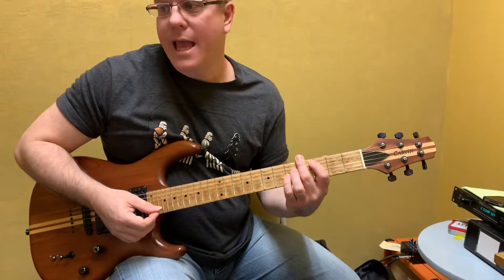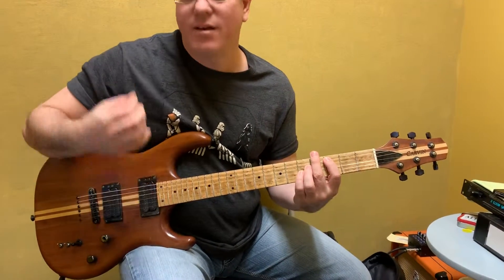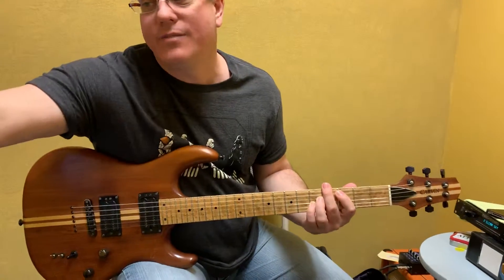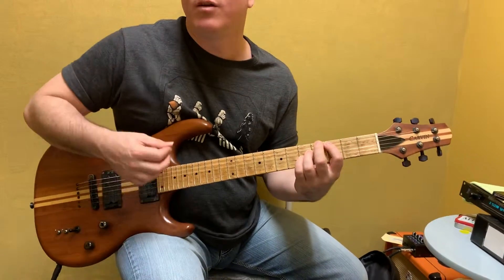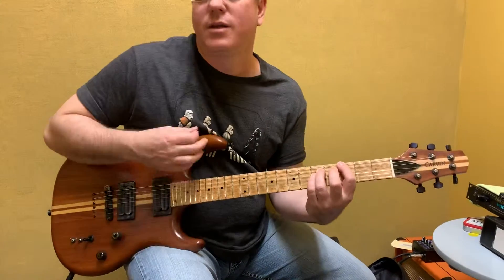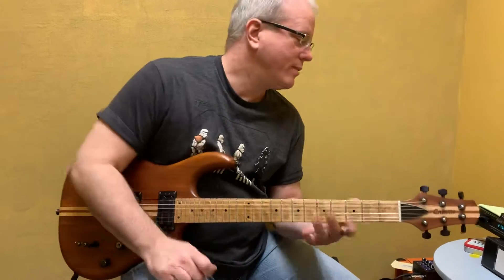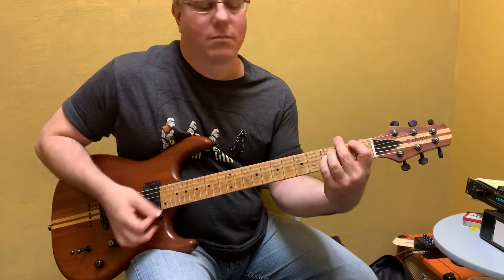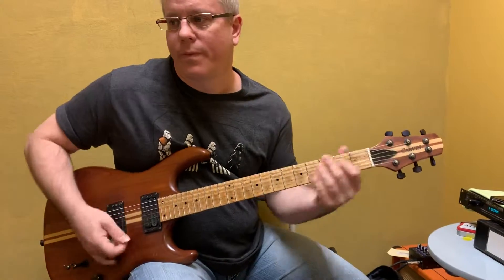Lesson for strumming pattern in bridge section of “dammit“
Follow up video for Owen